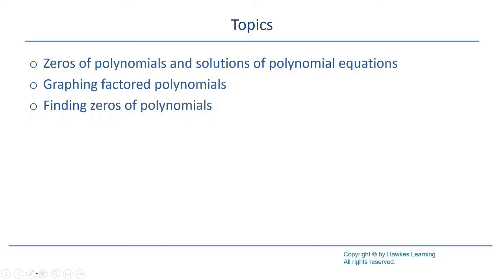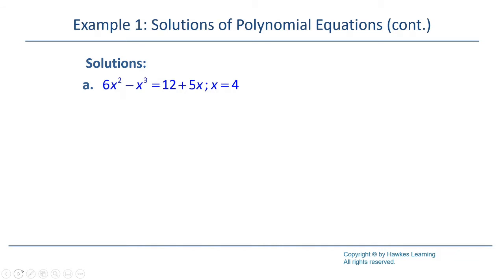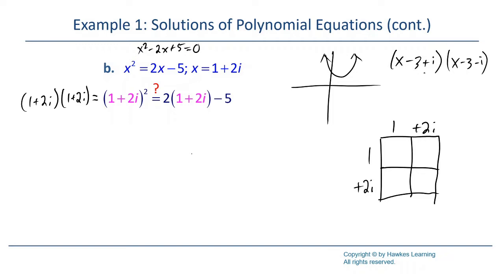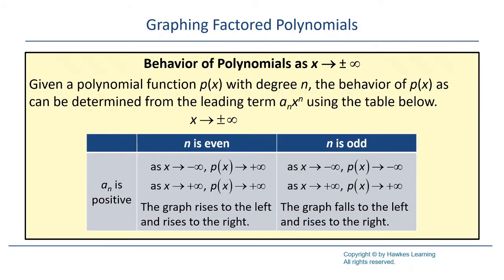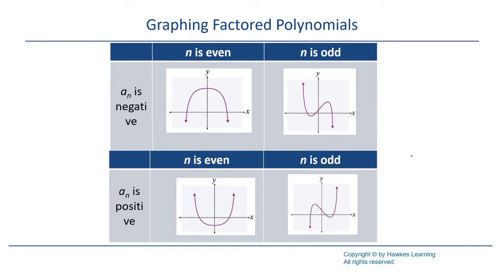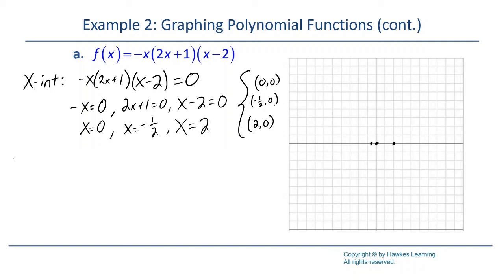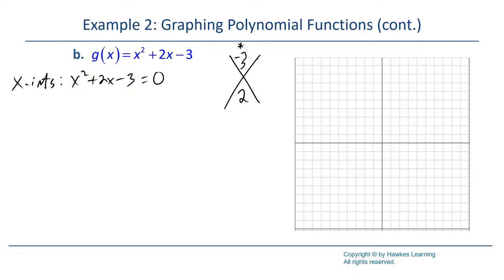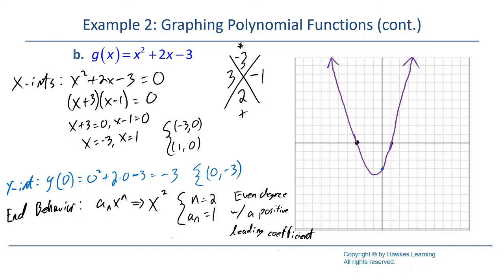College Algebra 4.1 - Introduction to Polynomial Equations and Graphs